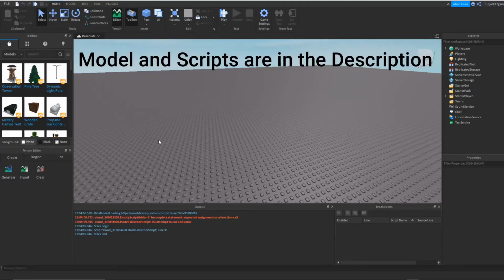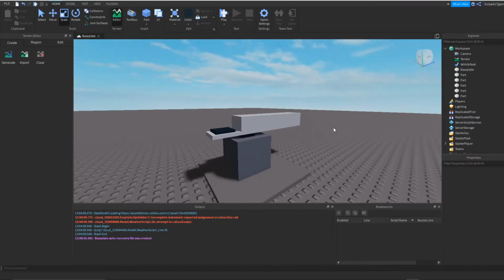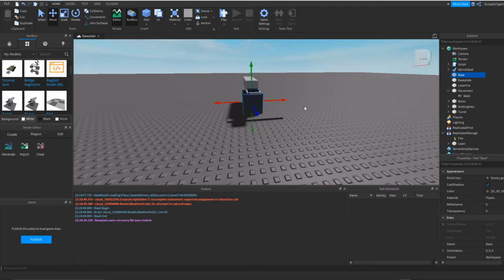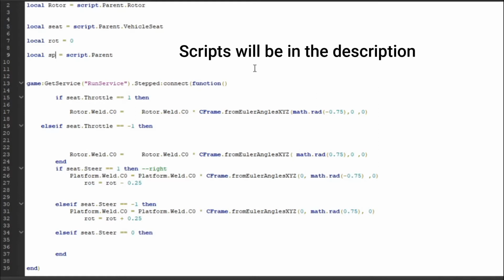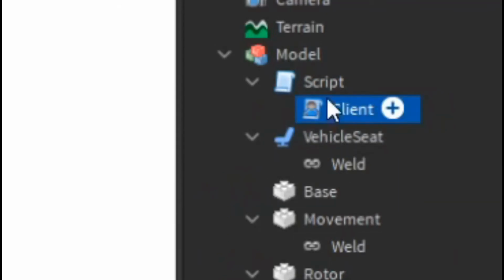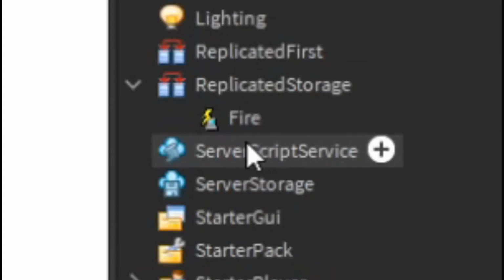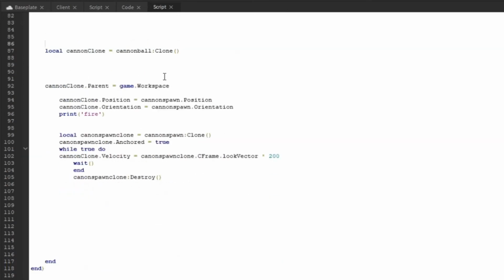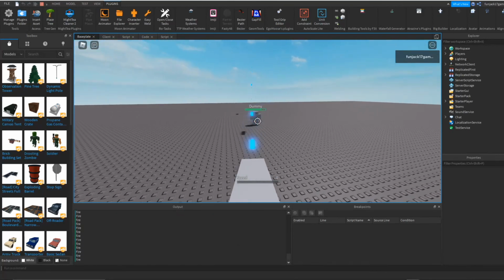How To Make a Turret in Roblox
I will be making a player controlled Turret in roblox studio. I hope you enjoy the video and hoped you learned something aswell.

Script:

local Platform = script.Parent.Movement
local Rotor = script.Parent.Rotor

local seat = script.Parent.VehicleSeat

local rot = 0

local sp = script.Parent

seat.ChildAdded:connect(function(object)
if object:IsA("Weld") and object.Name == "SeatWeld" then

   local player = game.Players:GetPlayerFromCharacter(object.Part1.Parent)
   local gui = script.Client:clone()
   gui.Parent = player.PlayerGui

   wait()

   seat.ChildRemoved:connect(function(object)
    gui:Destroy()

   end)
  end

end)

game:GetService("RunService").Stepped:connect(function()

  if seat.Throttle == 1 then

   Rotor.Weld.C0 =  Rotor.Weld.C0 * CFrame.fromEulerAnglesXYZ(math.rad(-0.75),0 ,0)

 elseif seat.Throttle == -1 then

  end
  if seat.Steer == 1 then --right
   Platform.Weld.C0 = Platform.Weld.C0 * CFrame.fromEulerAnglesXYZ(0, math.rad(-0.75) ,0)
    rot = rot - 0.75

  elseif seat.Steer == -1 then
    rot = rot + 0.75

  elseif seat.Steer == 0 then

  end

end)

local fire = game.ReplicatedStorage.Fire

fire.OnServerEvent:Connect(function(player)
 if player.Character.Humanoid.SeatPart == script.Parent.VehicleSeat then
  local cannonball = game.ReplicatedStorage.Lazer
local cannonspawn = script.Parent.LazerFire

 print('fire')

 local cannonClone = cannonball:Clone()

 cannonClone.Parent = game.Workspace

  cannonClone.Position = cannonspawn.Position
  cannonClone.Orientation = cannonspawn.Orientation
  print('fire')

  local canonspawnclone = cannonspawn:Clone()
  canonspawnclone.Anchored = true
  while true do
  cannonClone.Velocity = canonspawnclone.CFrame.lookVector * 200
   wait()
   end
   canonspawnclone:Destroy()

 end
end)

Local Script/Client:

local player = game:GetService("Players").LocalPlayer
local character = player.Character
local d = false;

uis.InputBegan:Connect(function(key, event)

      if key.KeyCode == Enum.KeyCode.F then

   if d == true then return end
   d = true;
  print('Fire')

    local fire = game.ReplicatedStorage.Fire

 fire:FireServer()
  wait()
  d = false;

 end
 end)